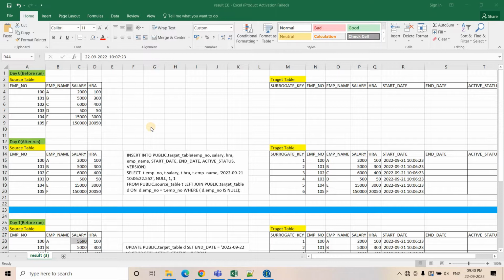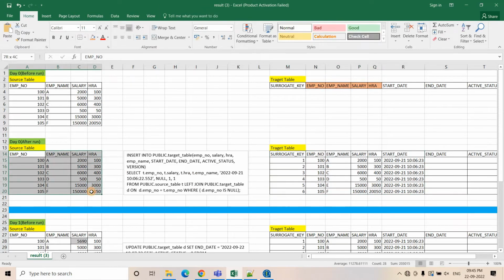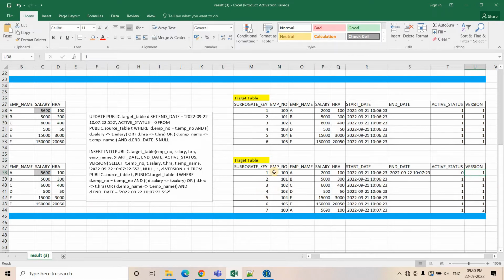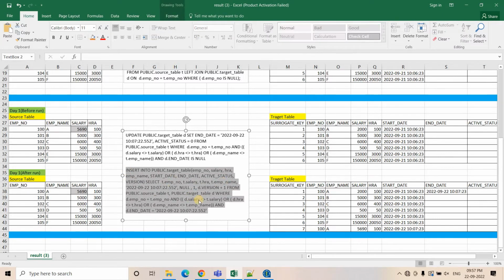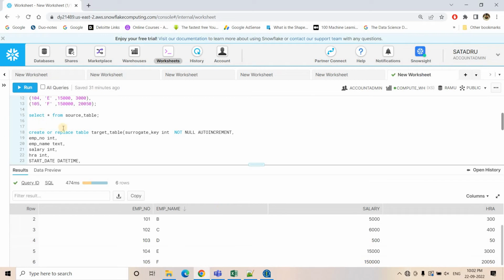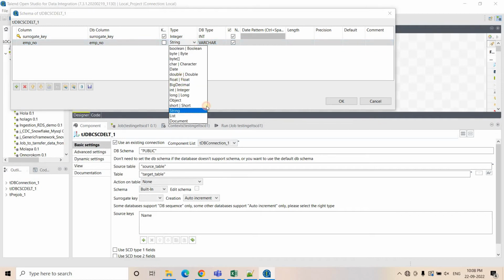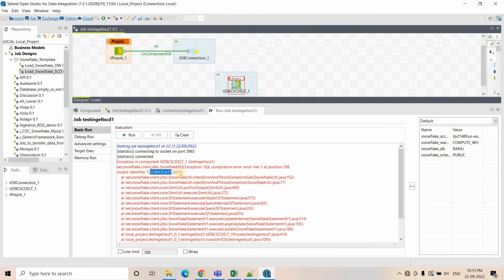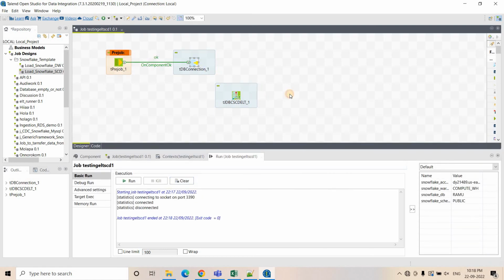Building a Type 2 Slowly Changing Dimension in Snowflake using TALEND ELT Component 🔥🔥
In this video Type 2 Slowly Changing Dimension implementation in Snowflake using TALEND ELT Component is explained with in-depth intuition.

JDBC URL:
"jdbc:snowflake://" + context.snowflake_account + ".snowflakecomputing.com/?account=" + context.snowflake_account + "&warehouse=" + context.snowflake_warehouse + "&db=" + context.snowflake_db + "&schema=" + context.snowflake_schemaName

Driver:
"com.snowflake.client.jdbc.SnowflakeDriver"

SQL Query:
create or replace database ramu;
use ramu;

create or replace table source_table( emp_no int,emp_name text,salary int, hra int );

INSERT INTO source_table VALUES (100, 'A' ,2000, 100),
(103, 'D' ,500, 50),
(104, 'E' ,15000, 3000),

select * from source_table;

create or replace table target_table(surrogate_key int  NOT NULL AUTOINCREMENT,
emp_no int,
emp_name text,
salary int,
hra int,
START_DATE DATETIME,
END_DATE DATETIME,
ACTIVE_STATUS INT,
VERSION INT,
primary key (surrogate_key));

select * from target_table;

update source_table set salary=5690 where emp_name='A';

select * from source_table;

select * from target_table;

update source_table set salary=6000 where emp_name='B';
update source_table set HRA=3000 where emp_name='B';
INSERT INTO source_table VALUES (1001, 'MG' ,2000, 100);

select * from source_table;
select * from target_table;

YOU JUST NEED TO DO